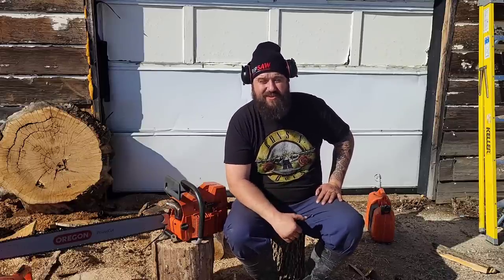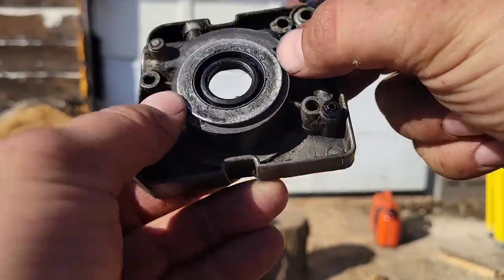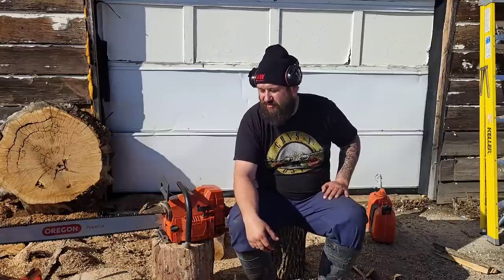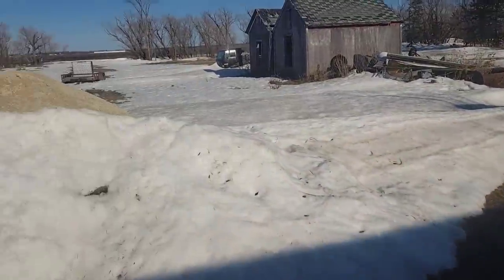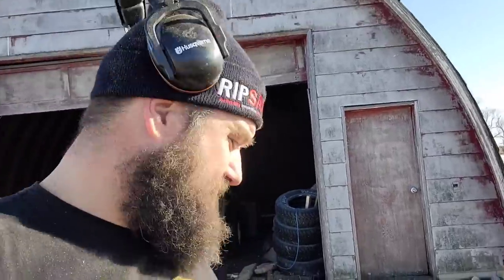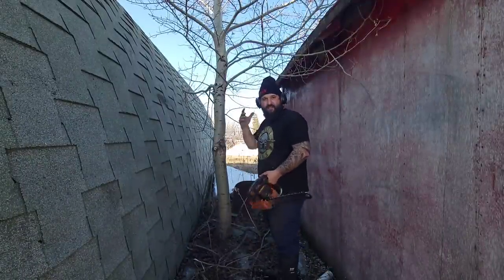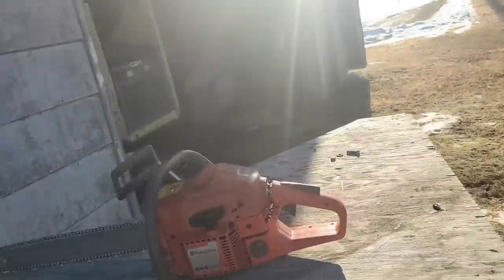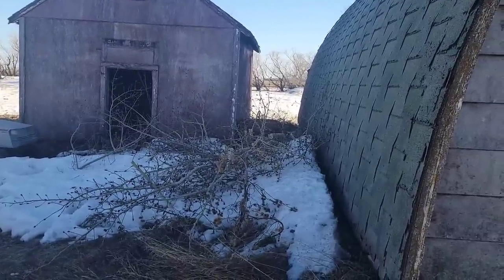288 oil pump issues!! The future of the channel.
Testing the pil pump on Caleb's 288xp clone.

 Doing a small tree job in the yard with a husqvarna 242xp.

Looking towards the future of the channel!!